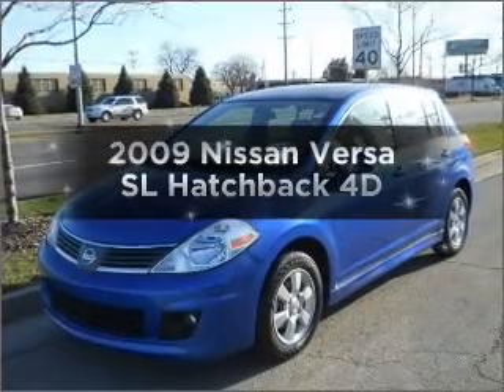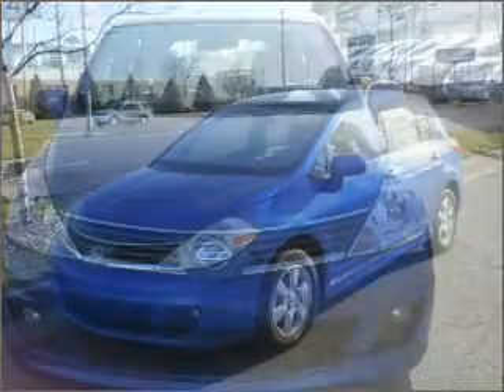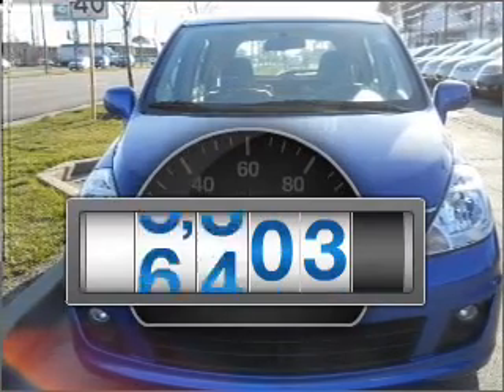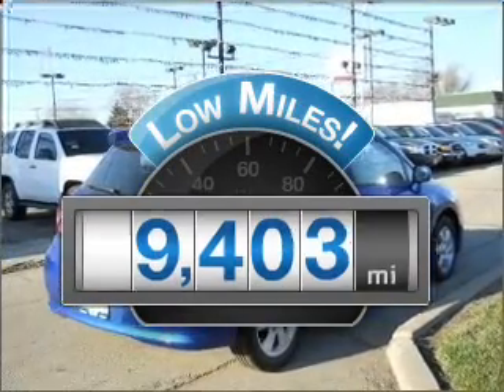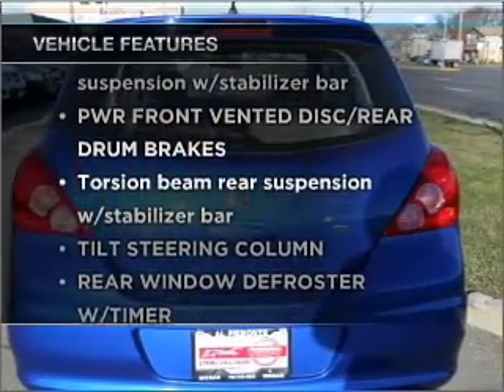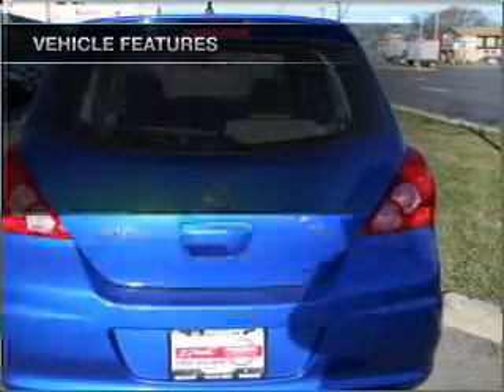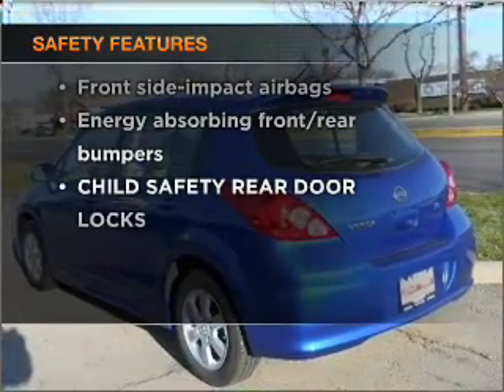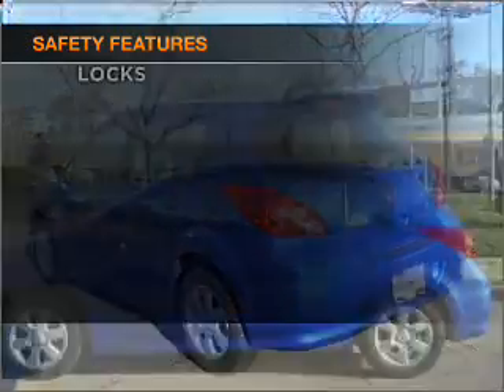2009 Nissan Versa - Northlake IL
Year: 2009
Make: Nissan
Model: Versa
Trim: SL Hatchback 4D
Engine: 4 cylinder 1.8 liter
Transmission:
Color: Blue
Mileage: 9403
Address:
401-11 East North Ave